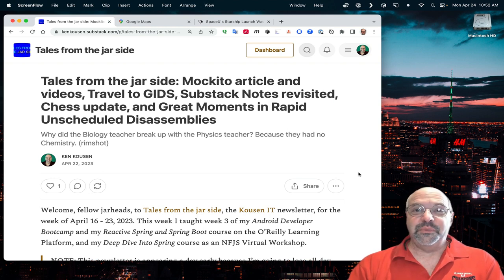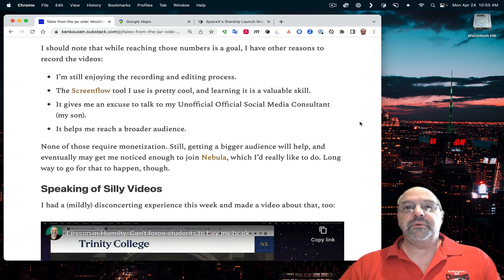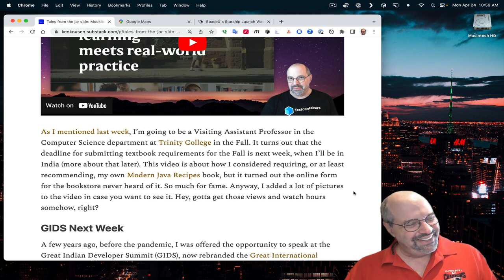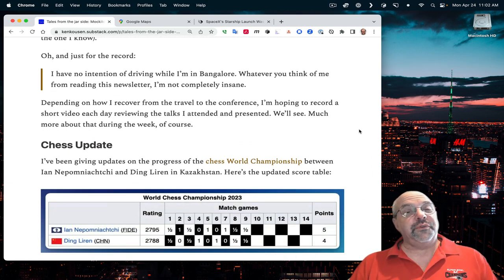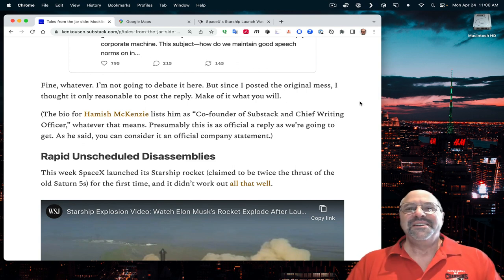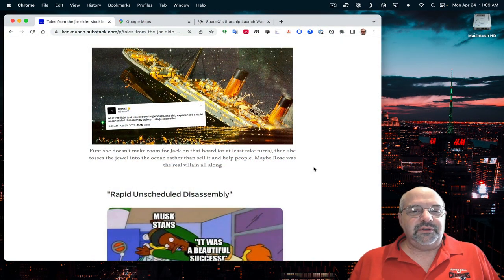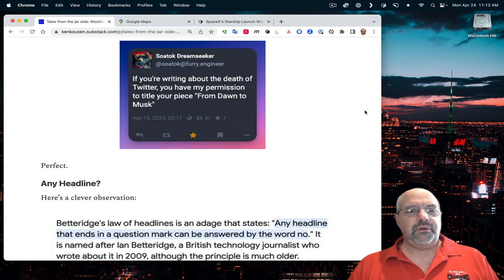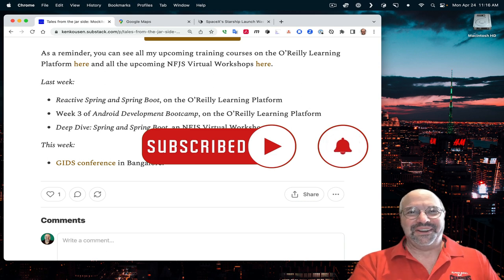Mockito article and video, Travel to GIDS, Chess update, and Rapid Unscheduled Disassemblies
Tales from the jar side, the video series, for the week of Apr 16 - 24, 2023. A new Mockito article and video, another video including a (mild) lesson in humility, my travel to the Great International Developer Summit in Bangalore, Revisiting the Substack Notes fiasco, an update on the chess World Championship, and great moments in Rapid Unscheduled Disassemblies, along with the usual tweets and toots.

00:00 - Welcome to Tftjs, The Video
01:33 - Mockito vs BDDMockito
04:58 - Speaking of Silly Videos
07:46 - The GIDS Conference
11:30 - Chess World Championship Match
12:50 - Substack Notes fiasco, revisited
14:22 - Rapid Unscheduled Disassemblies
19:06 - Tweets and Toots